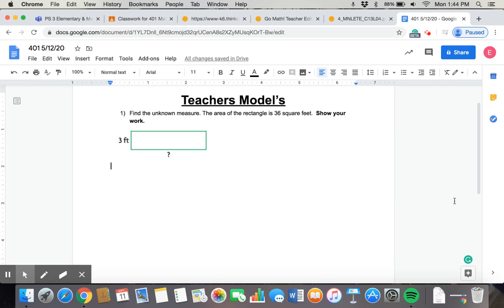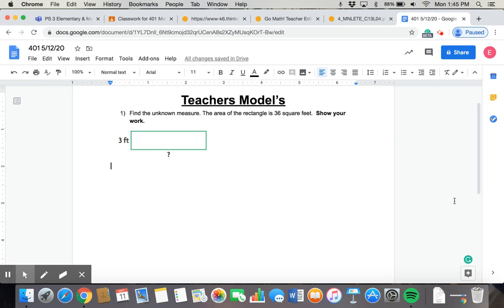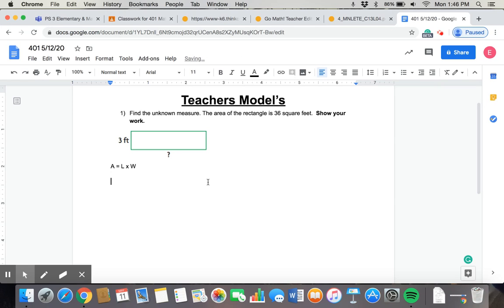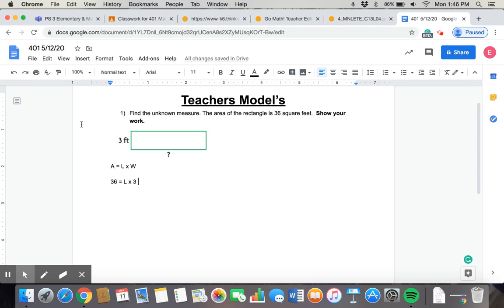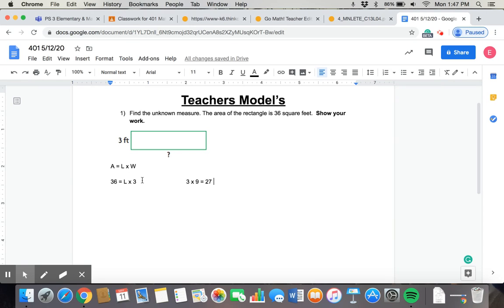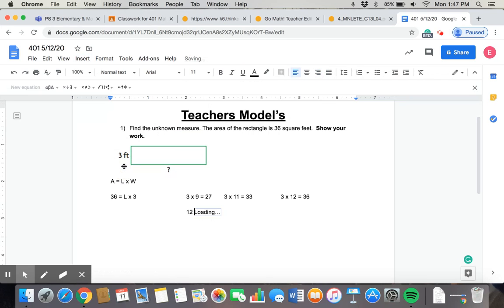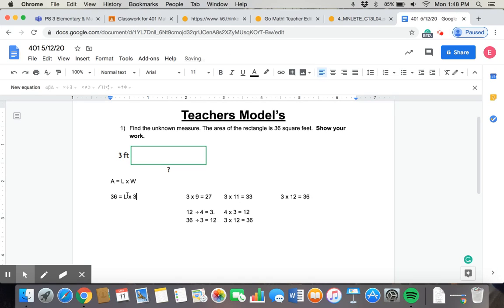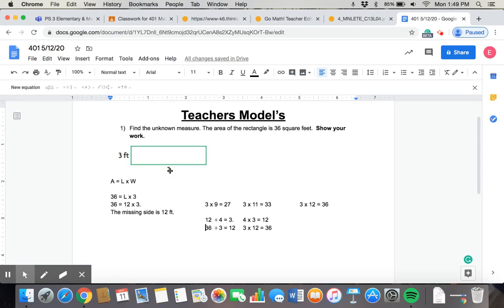401 Example 1 Find The Missing Side